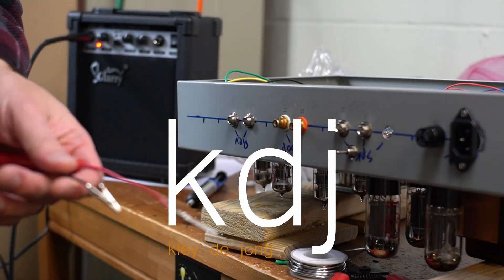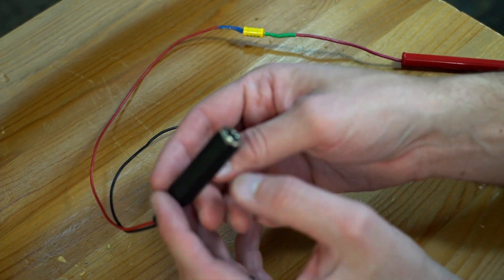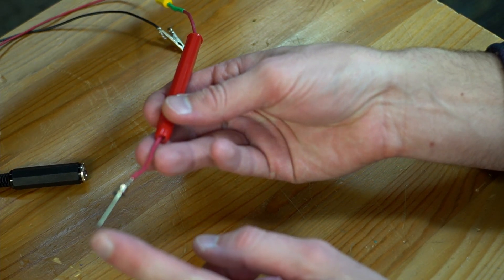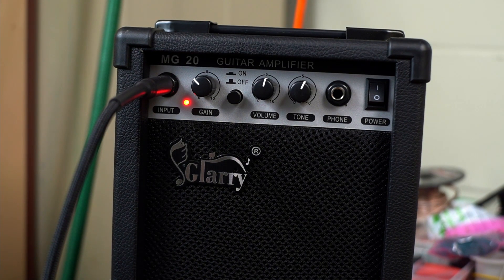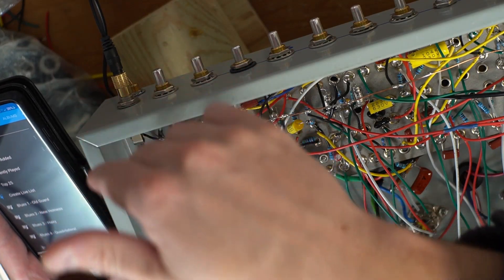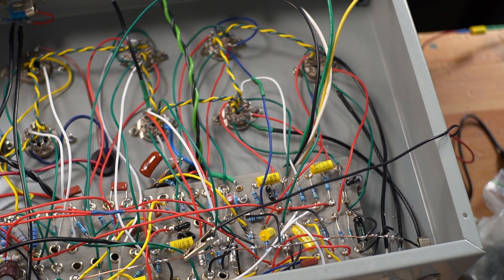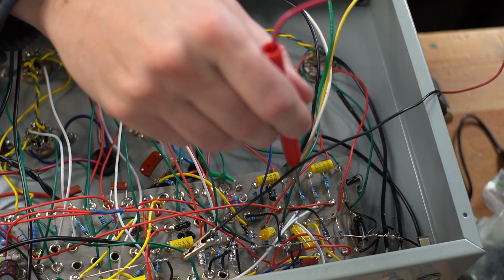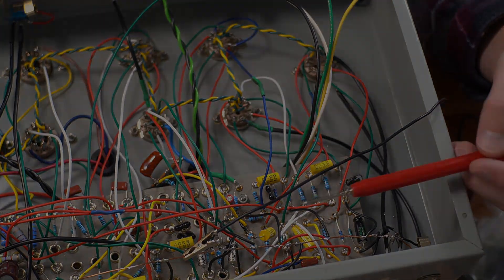Audio Probe Tester - How to Make and Use this FANTASTIC tool!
If you have an audio circuit that needs troubleshooting where the audio signal just isn't passing to the output like it should, you can make and use this tool to easily figure out where the problem is.